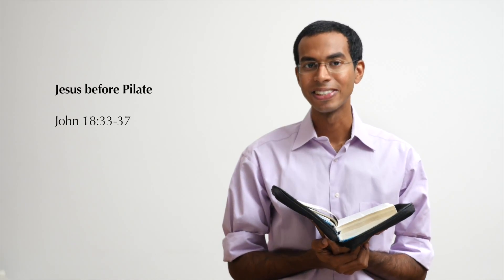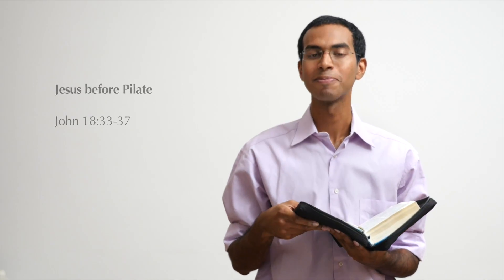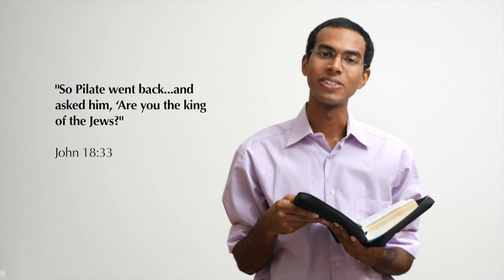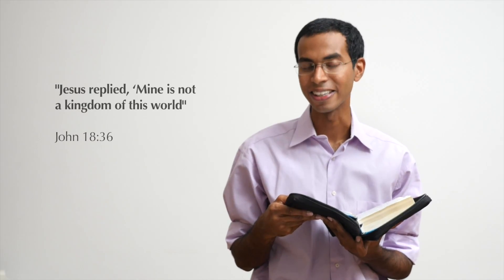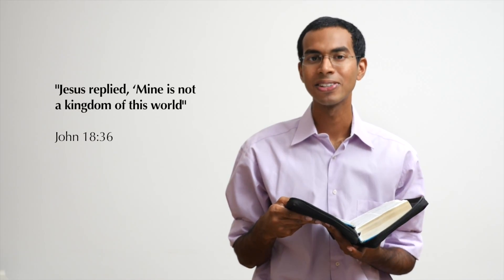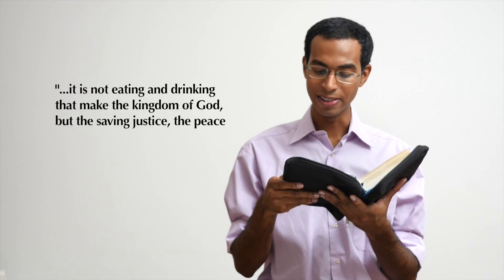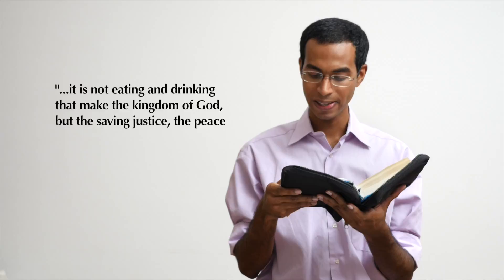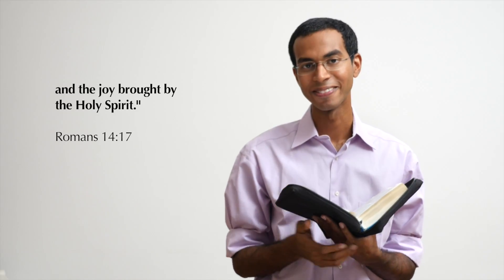Weekly Reflection 22/11/2015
The Kingdom of God. Message for the feast of Christ the King.